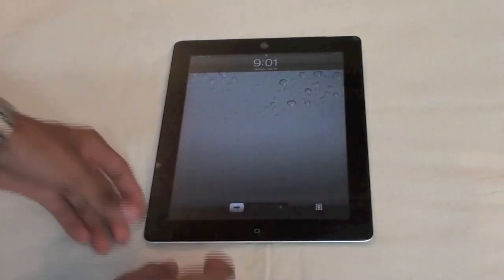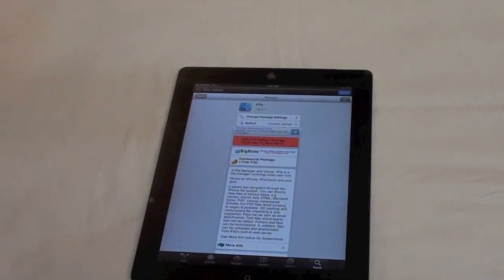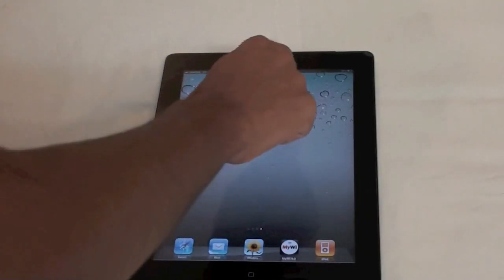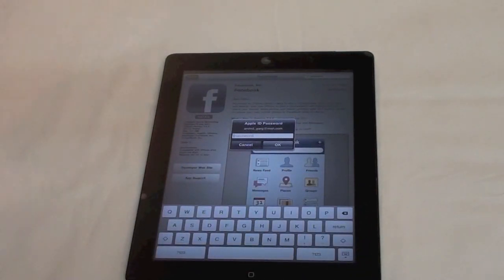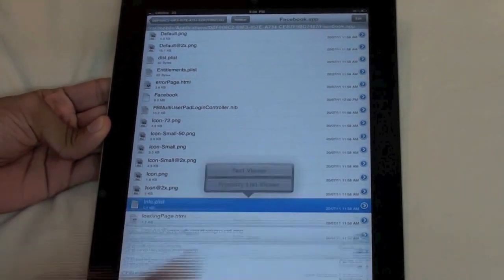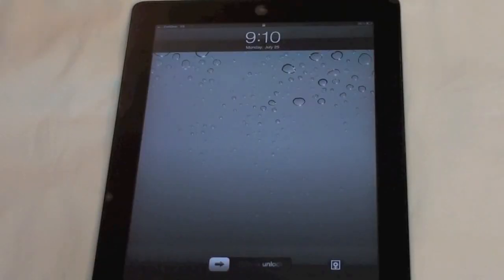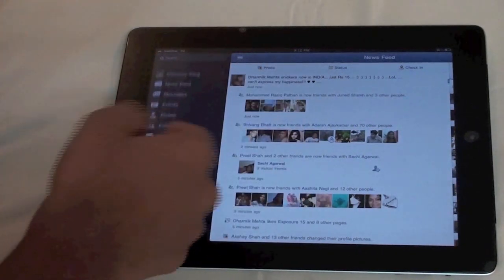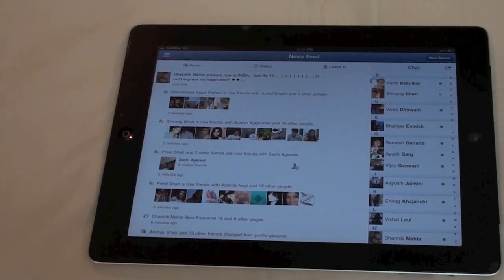Leaked Facebook iPad App (How To Install and Demo)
A quick method on How to get the Leaked Facebook iPad App. It's a very simple process of you are already jailbroken and if not you can use the links given below and get the Facebook iPad app started.It will work for both iPad 1 and iPad 2.